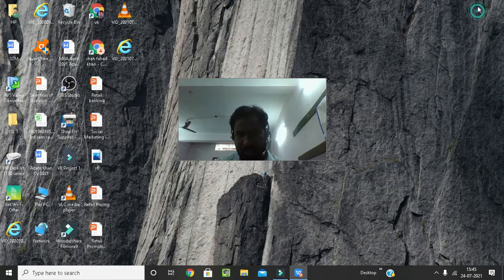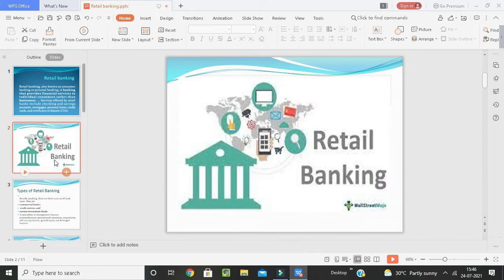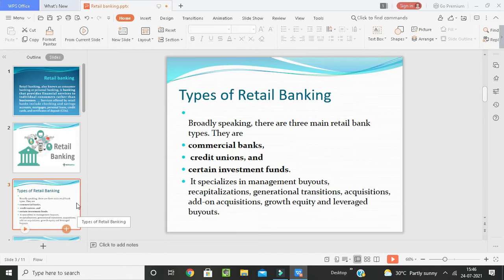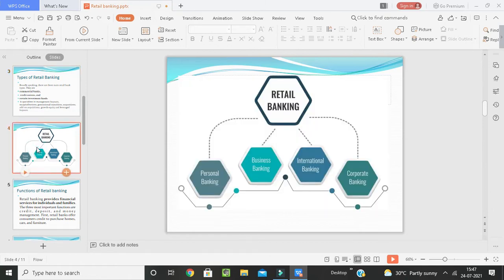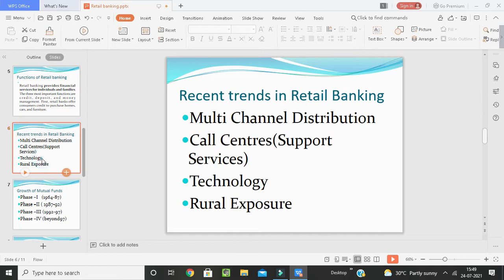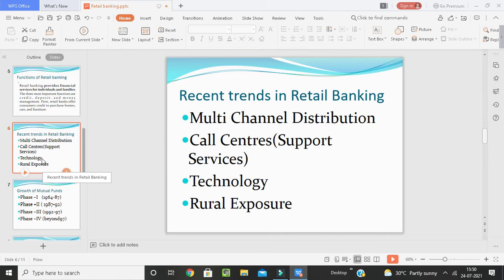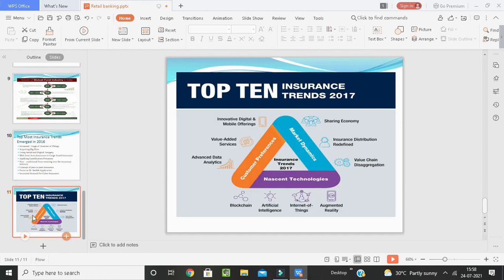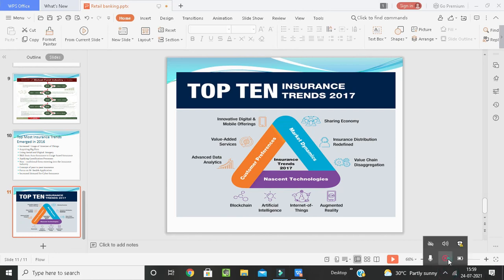Retail Banking-unit-III/Retail Management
Retail Banking-Meaning- functions-types- importance of Retail Banking
Recent Trend  in Retail Banking-Growth of Mutual Funds
Top most insurance trends emerged in India.